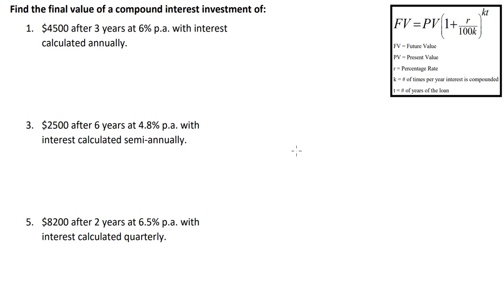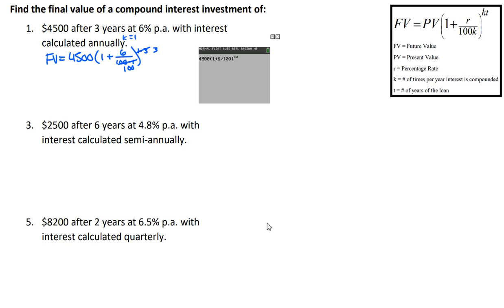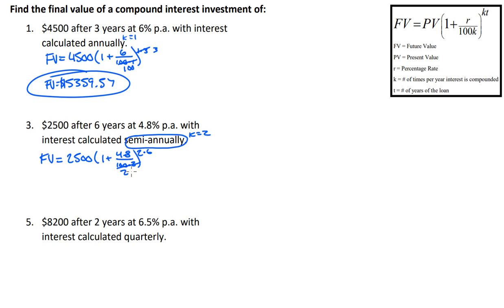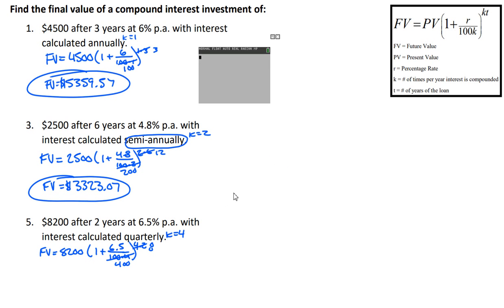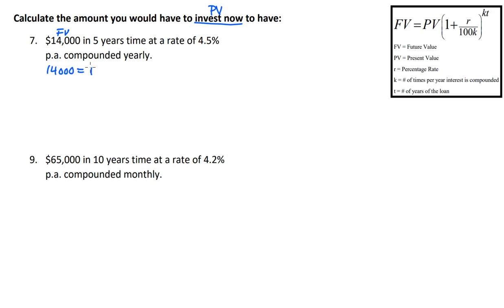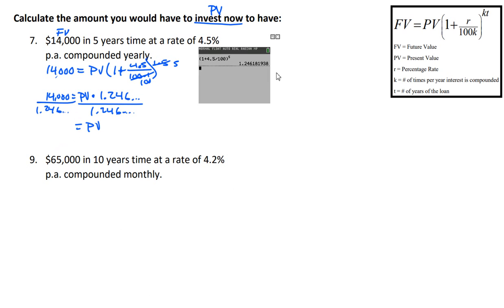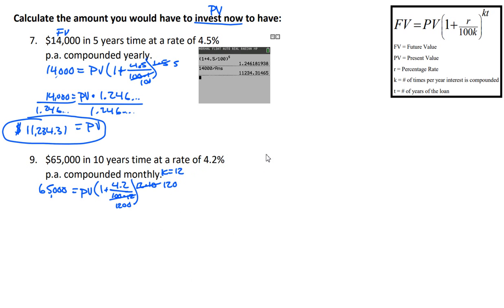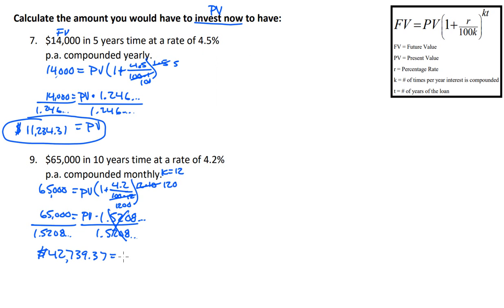24-5 (2) Worked Problems